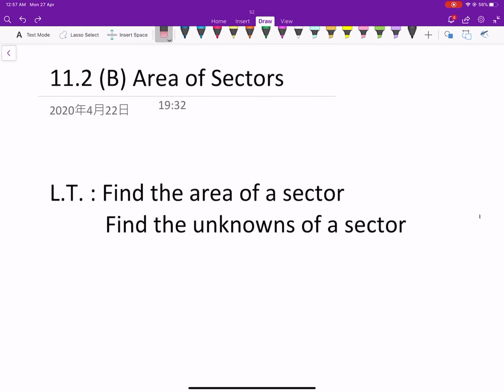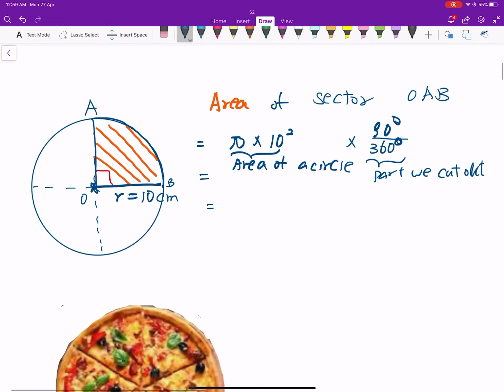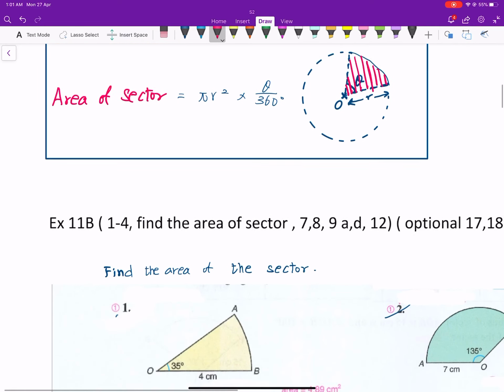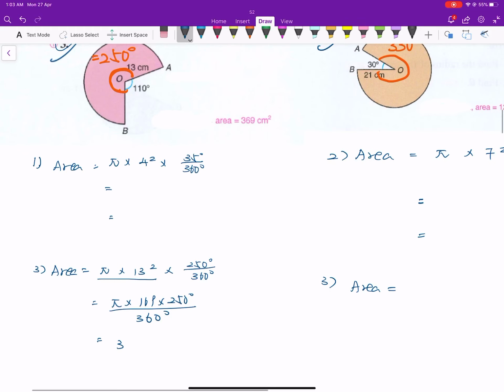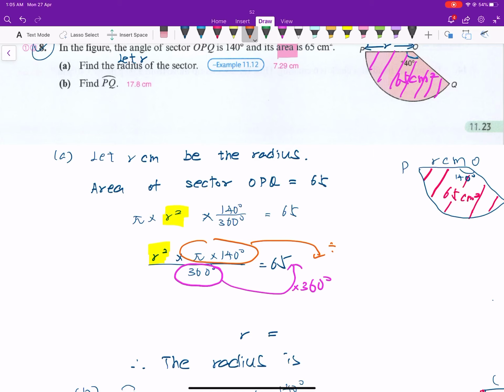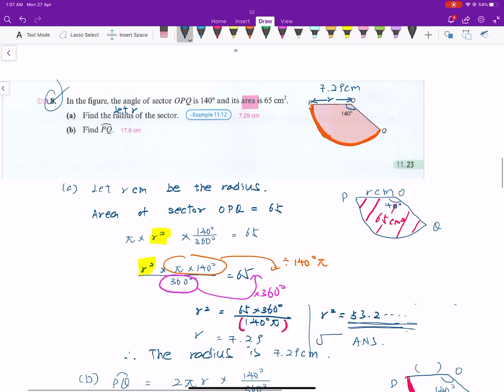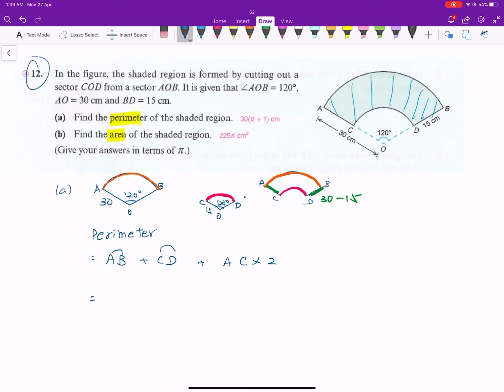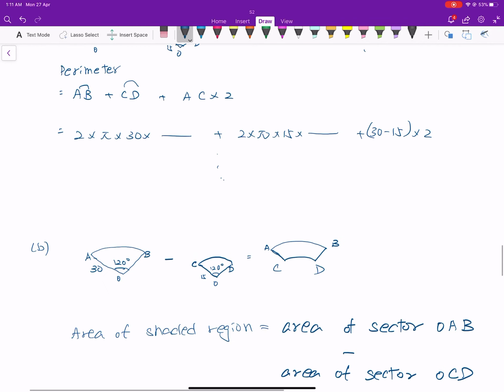41) S2 11.2(B) Area of Sectors